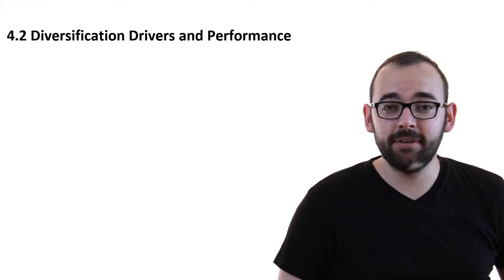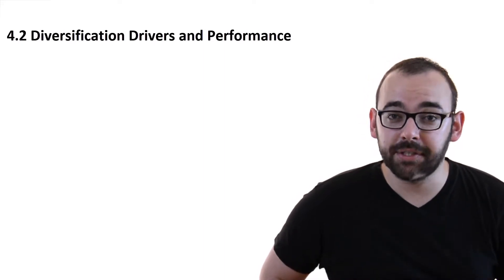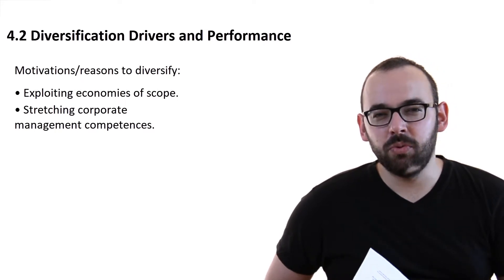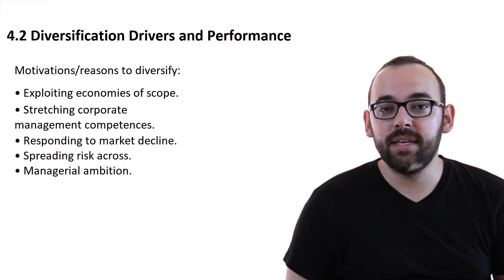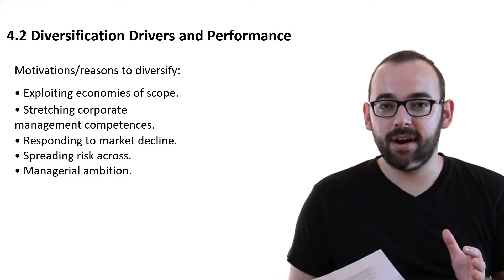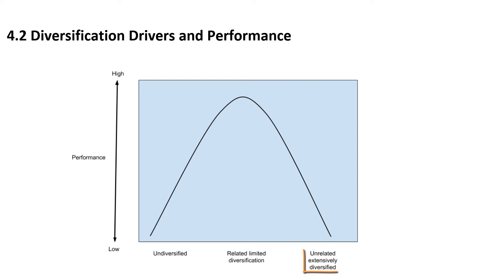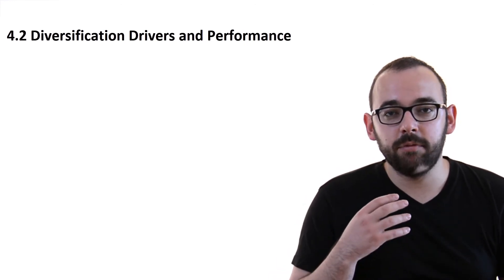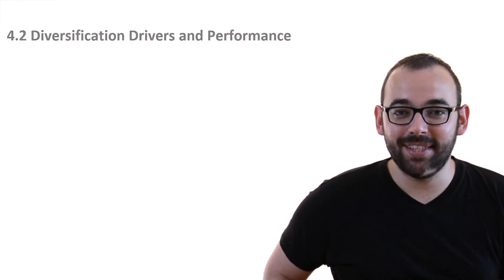4.2 Diversification Drivers and Effectiveness